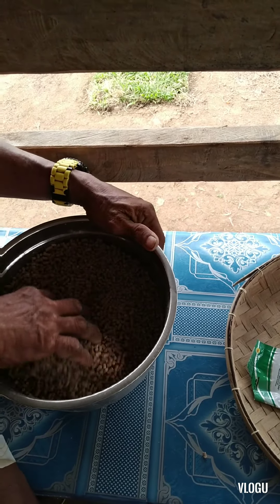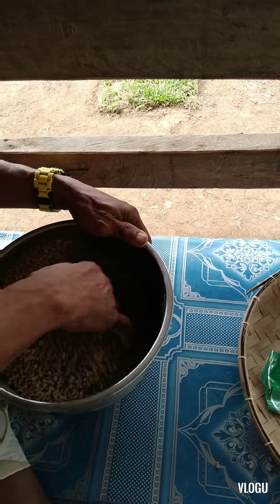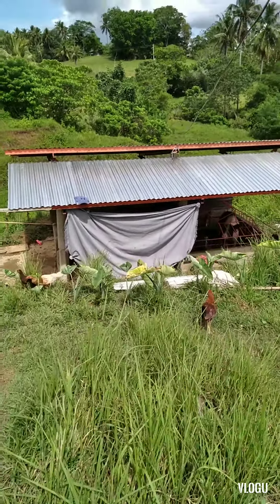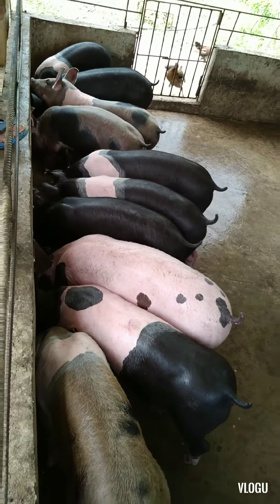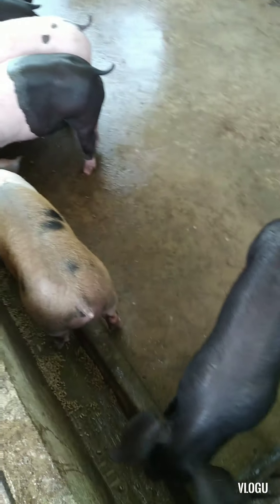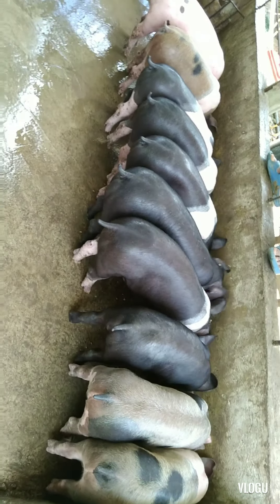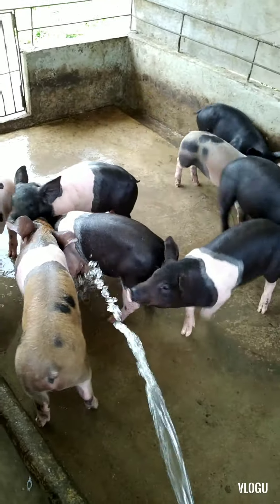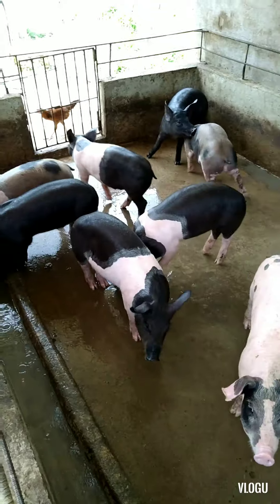pwede na gawing letson.mabilis lymaki